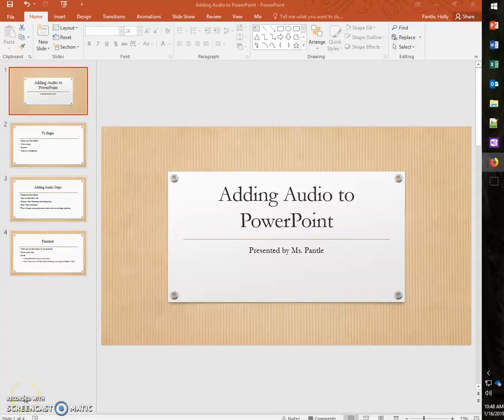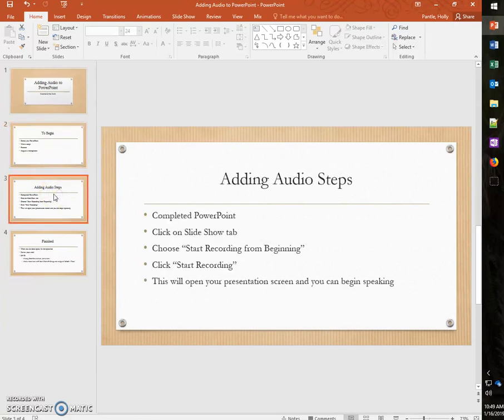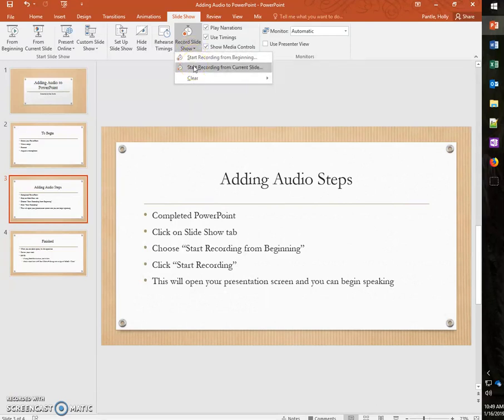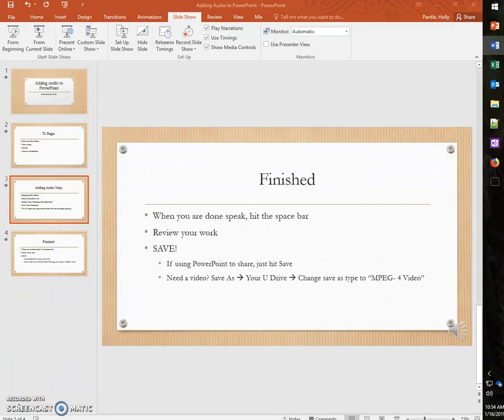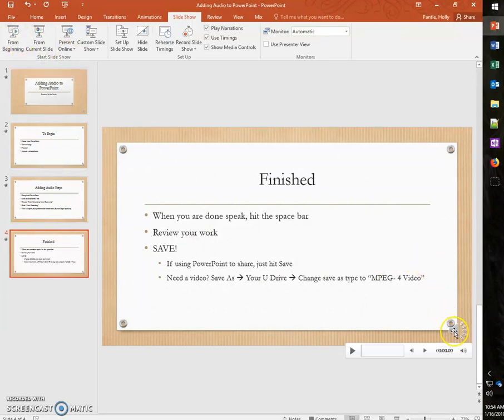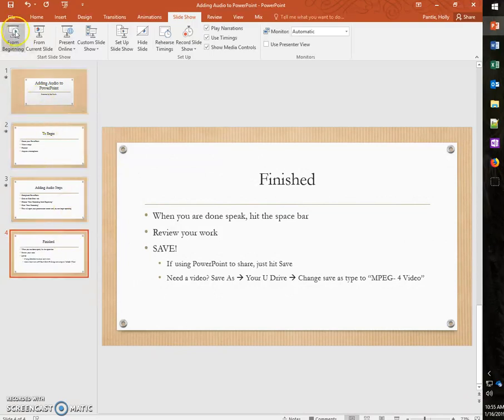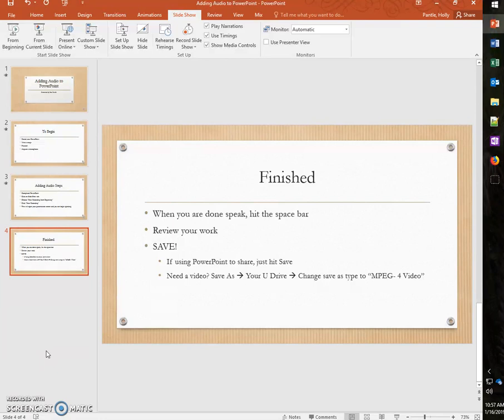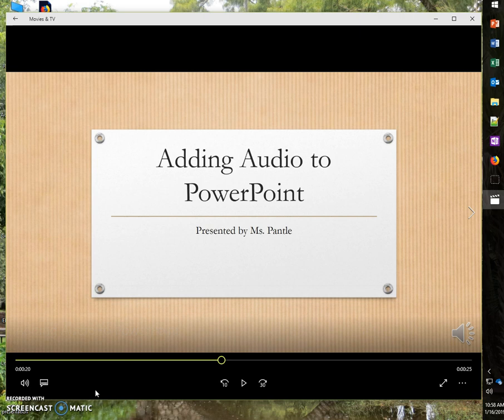Adding Audio in PowerPoint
Tutorial on how to turn a PowerPoint into an audio recording.